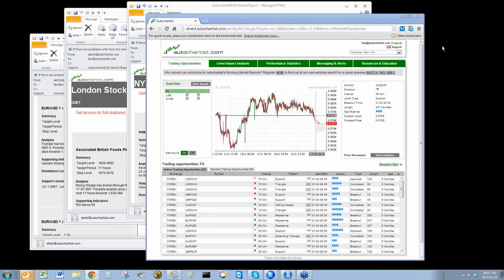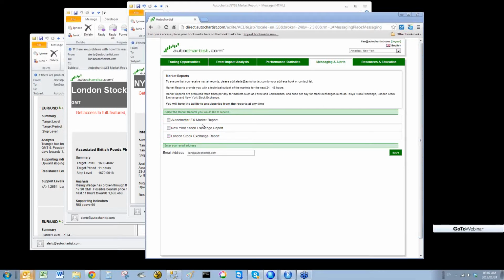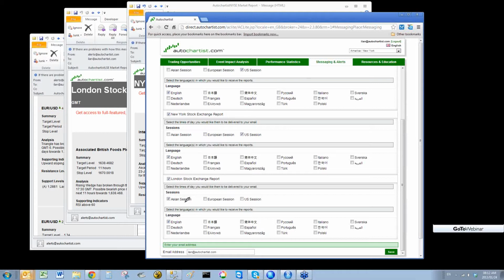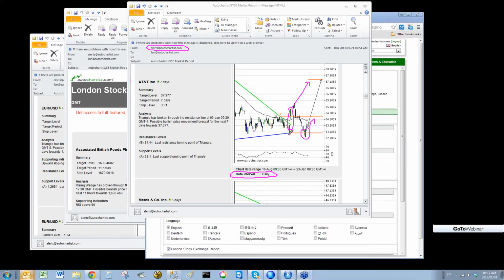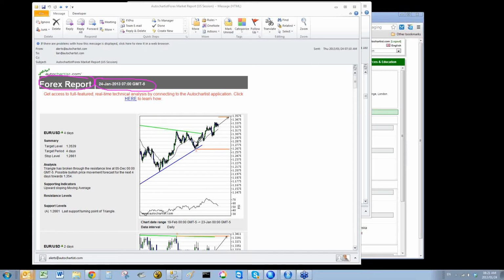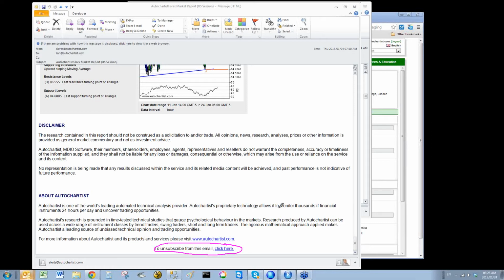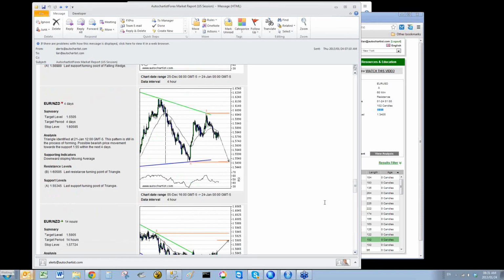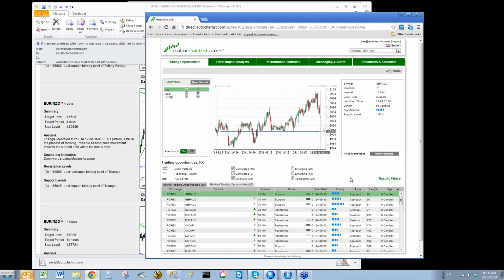Webinar Replay 2013-01-24 Find out why you should subscribe to Autochartist's Morning Market Reports